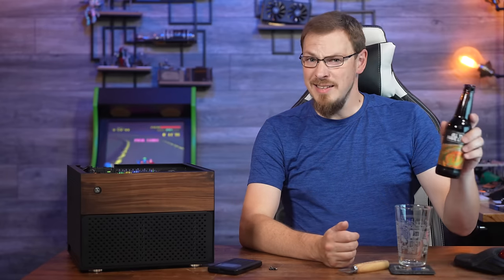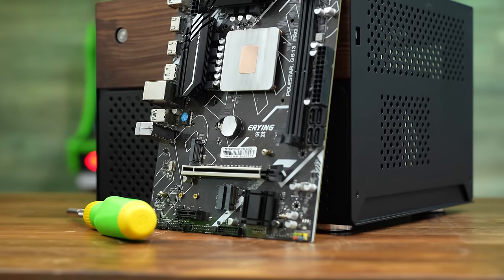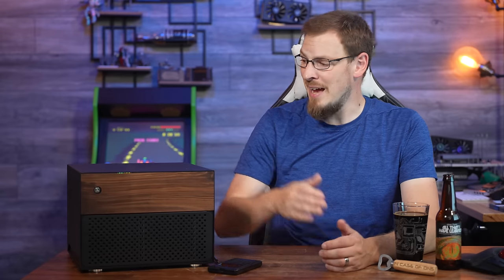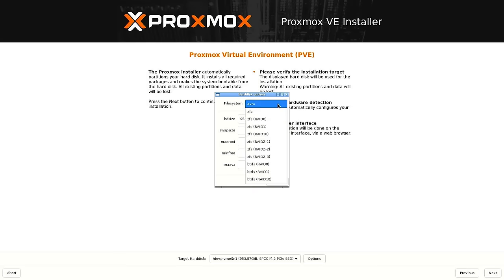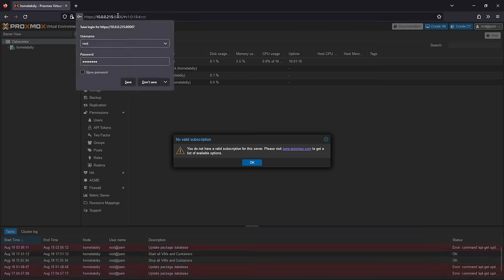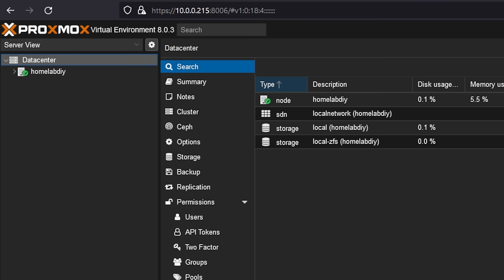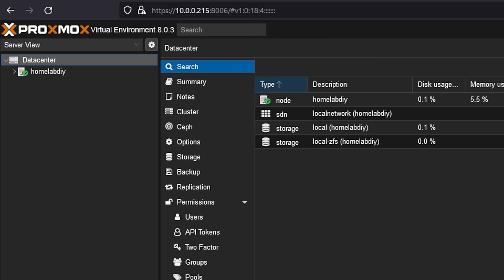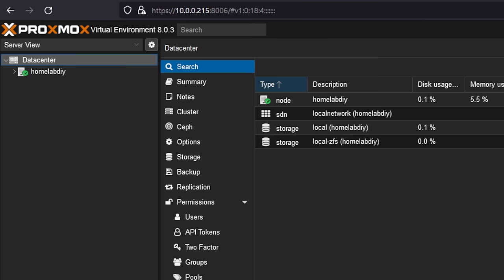Let's Install Proxmox 8.0!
to start your $100, 60-Day Trial, and move your services to your own personal cloud today!

It's been a while since I've updated my tutorial videos, so today, let's install Proxmox 8.0! This is a beginner's guide to the installation, with step-by-step instructions for installing Proxmox, setting up your first Virtual Machine, and important information on Networking, CPU, and Virtualization concepts. Even Virtualization vets should get something useful out of this video.

In honor of the 666th video published to Craft Computing, I cracked open 'All That I have Learned' from Adroit Theory... a 16.66% Russian Imperial Stout aged in Maple Bourbon Barrels. This was the correct, and in so many ways the WRONG beer to open while filming a tutorial.

0:00 - Intro + Hardware
4:47 - Installing Proxmox 8.0
8:21 - Your First Virtual Machine
12:23 - "System" Tab
14:03 - "Disks" Tab
14:57 - "CPU" Tab
16:56 - "Memory" Tab
19:06 - "Network" Tab
21:03 - VM First Boot
22:15 - Proxmox Networking Configuration
24:16 - CPU Types Explained
27:57 - Wrapping it up